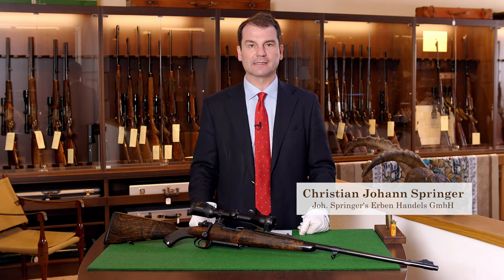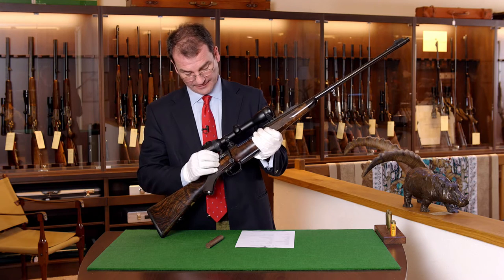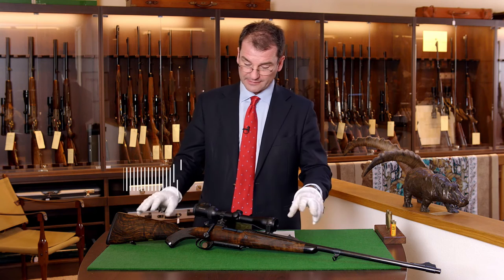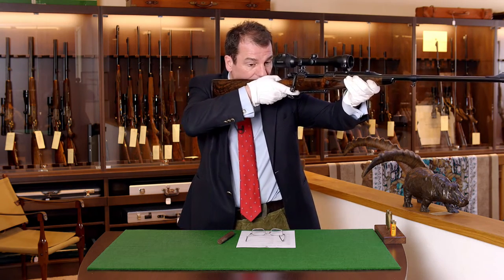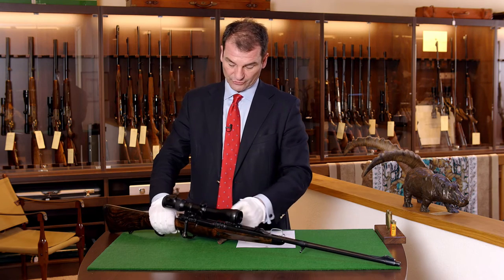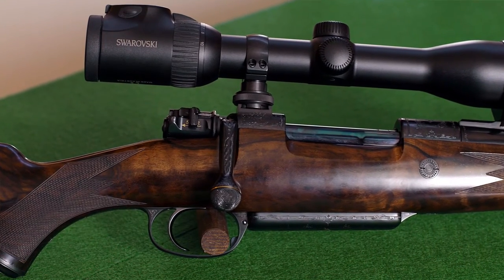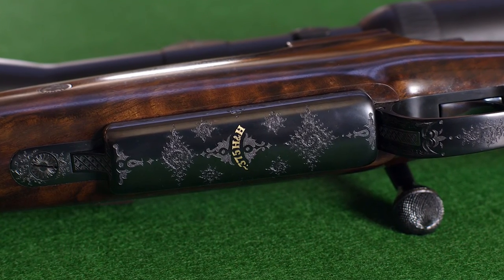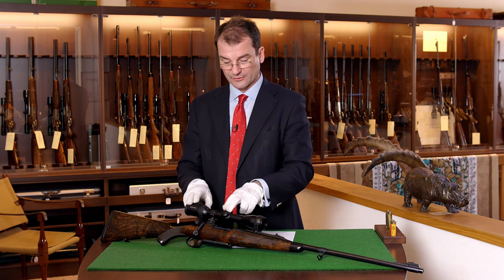Joh. Springer's Erben Mauser 98 .375 H&H Magnum (EN)